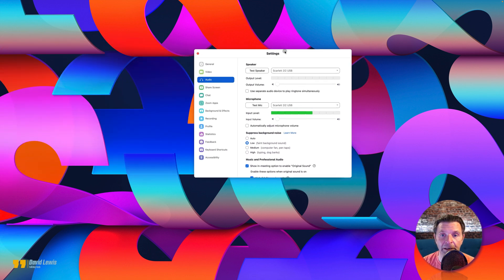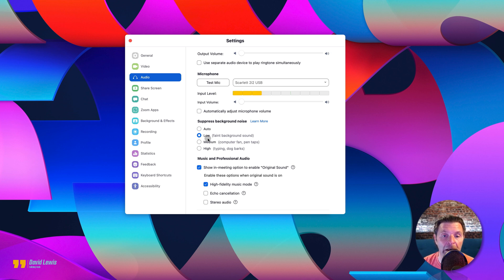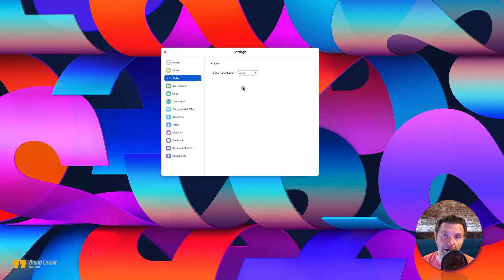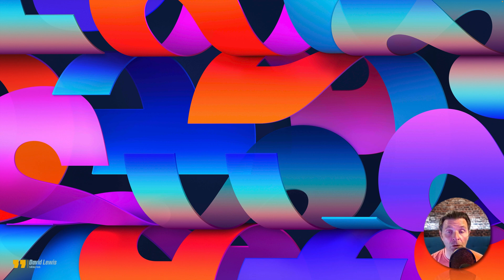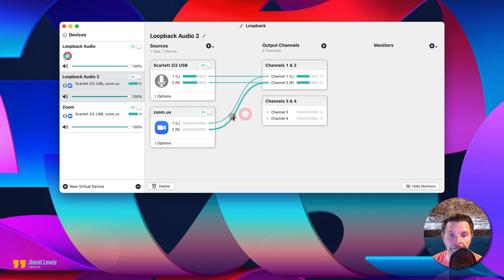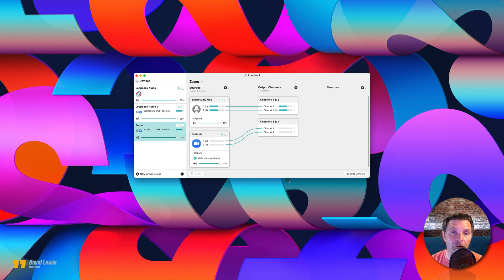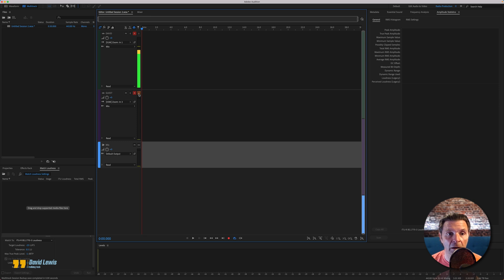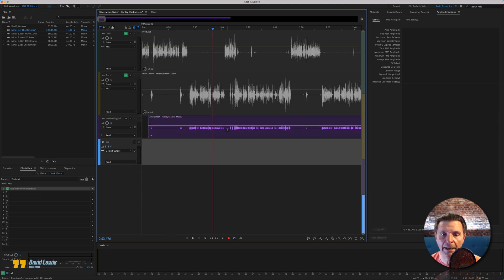Record a great ZOOM interview | Adobe Audition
Zoom - it’s my go to app for recording interviews with some of the big names from the tech YouTube space. Like so many things, it’s simple when you know how. Here, I’ll show you the best audio settings to have in Zoom, how to create a virtual audio interface with Loopback, all the way through to uploading your final podcast via your podcast host - in my case Podbean. It’s all here! Time to hit record!

CHAPTERS
00:00 Intro
00:20 Zoom Audio settings
03:05 Loopback - virtual audio interface
05:20 Create a multitrack session in Audition
07:05 The recorded session in Audition
09:50 The multitrack session for the final podcast
11:10 The final podcast file - inc setting loudness
12:45 The Podbean interface
14:20  Concluding

➡️Logitech C920
➡️Focusrite Scarlett 2i2
➡️Rycote Pop Filter
➡️Audio Technica AT2035

READ ME
I publish weekly on Medium and you can find my blogs

Reporting on the latest Apple news and related subjects every week - twice a week

Blogger, YouTuber and Apple nut!